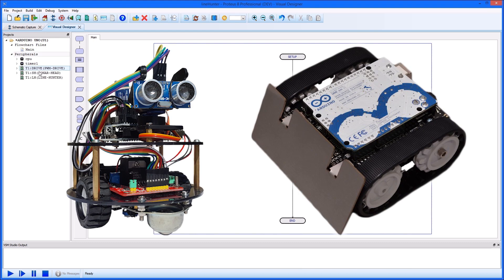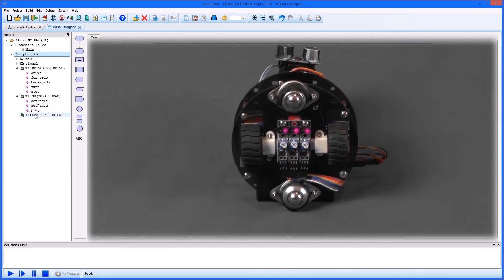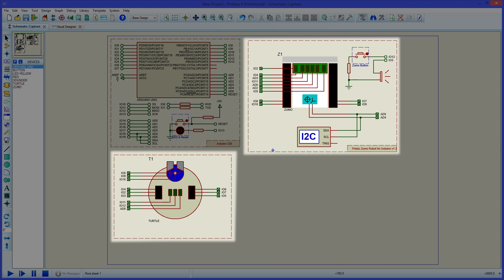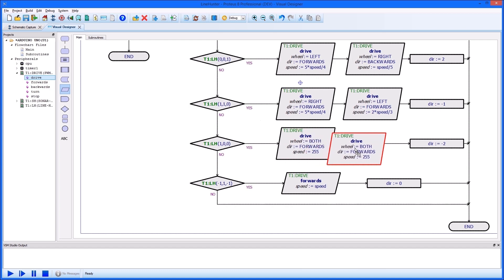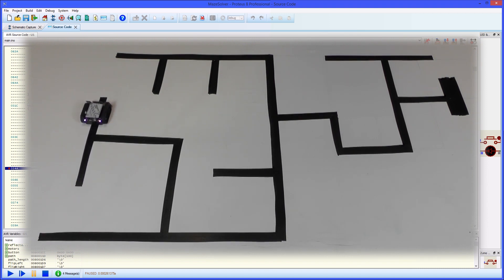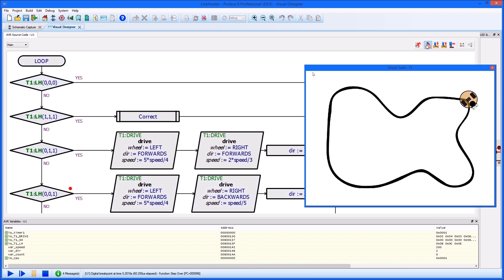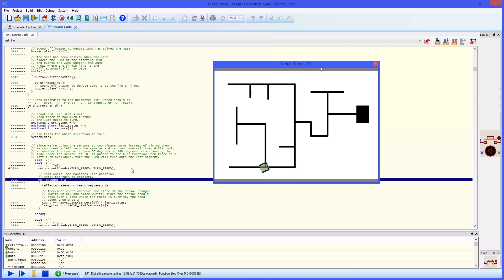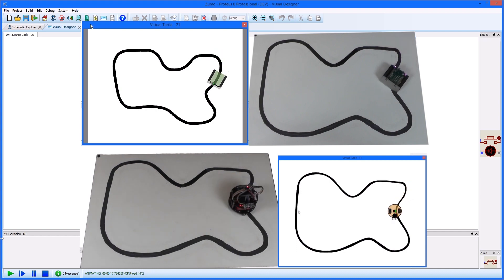Proteus Visual Design with Arduino Turtles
A short video demonstrating Visual Designer for Proteus VSM Simulation software controlling and programming different Arduino Turtle Robots for tasks such as line follow and obstacle avoidance.